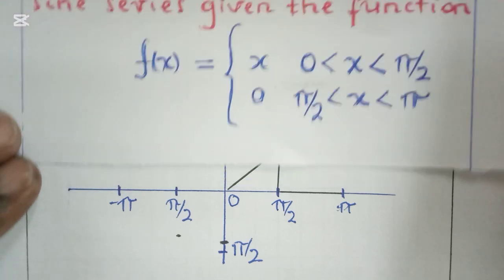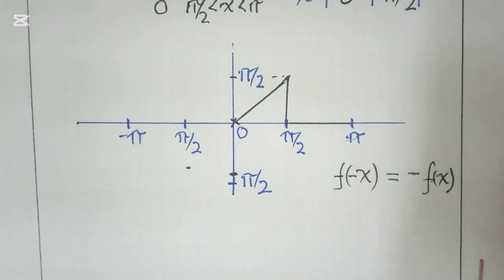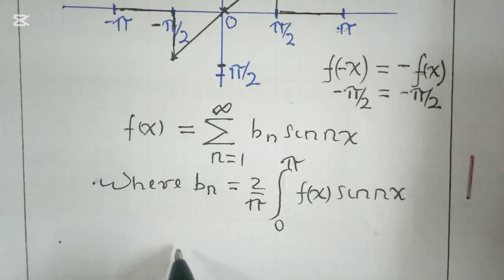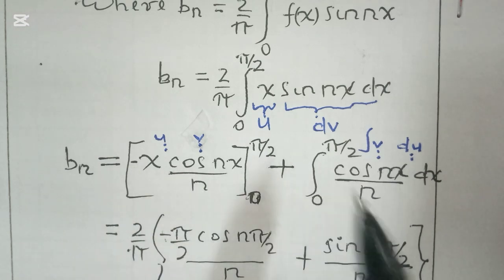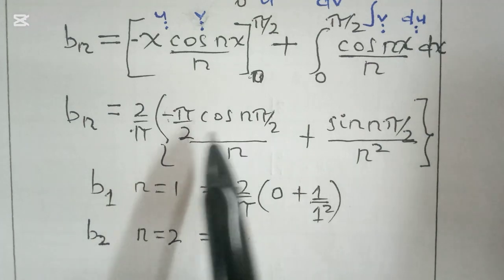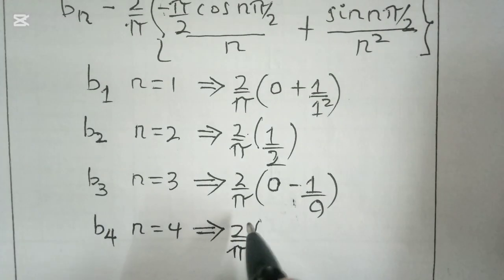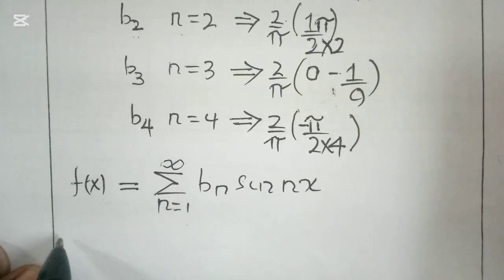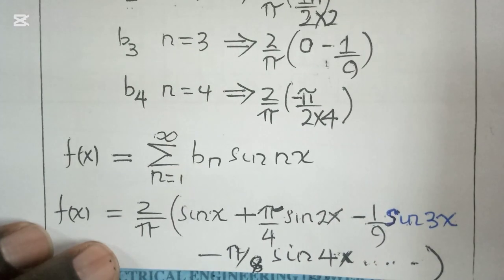Half Range Sine Fourier Series Qn.4